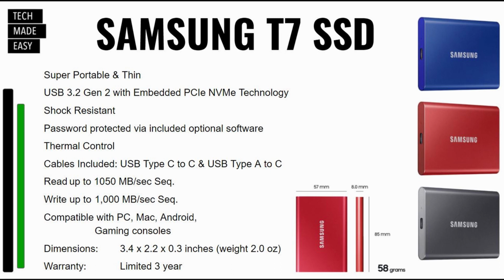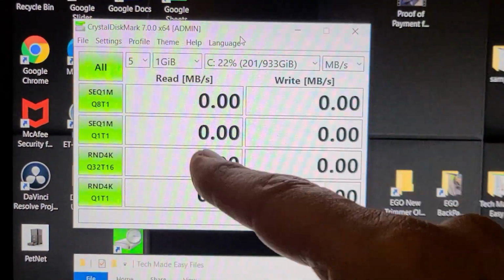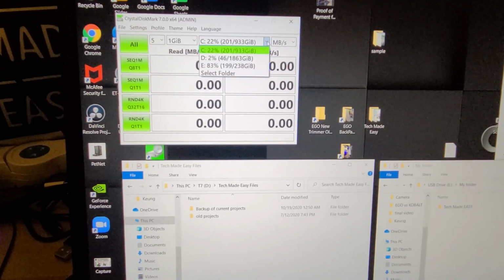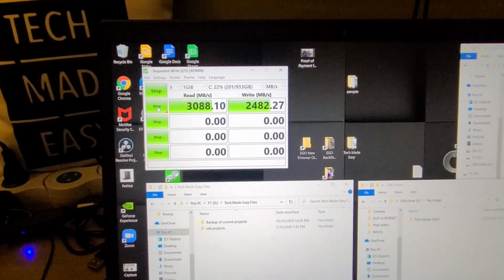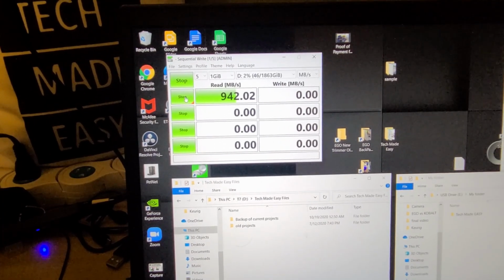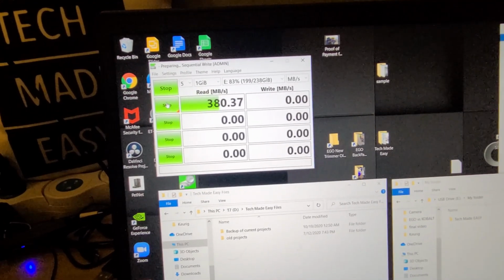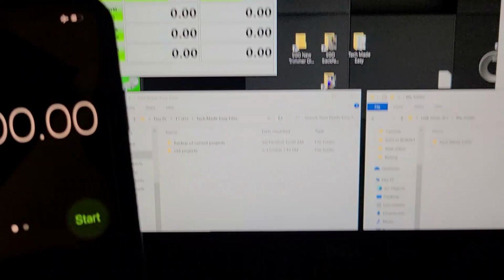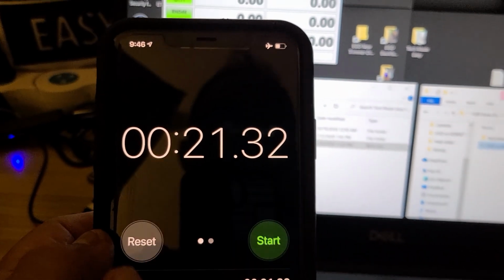FASTEST Portable External SSD on the Planet! Samsung's T7 USB 3.2 Gen 2 SSD Review & Speed Tests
Finally I have a backup drive that is SUPER FAST! My USB flash drive
just wasn't cutting it. Take a moment and check out my video, I go over
specs, I do speed tests and more. Hope you like it!  Links are below also.

Samsung T7  SSD  3.2 Gen 2  SUPER FAST
Pricing $249 to $369
Reads up to 1,050 MB/s
Writes up to 1,000 MB/s
NOTE: Must have a device that supports these speeds
3.2 Gen 2 supported devices
($249 to $369)
($159 to $199)
($89 to $109)

SanDisk 256GB Extreme PRO USB 3.1 Solid State Flash Drive
Pricing from $65 to $129
read speeds of up to 420MB/s
write speeds of up to 380MB/s

Sandisk compatible SSD to the Samsung
Up to 1050MB/s transfer speeds
$315
$189
$107

Western Digital USB 3.2 Gen 2
speeds of up to 1050MB/s
$299 to $379
$149 to $199
$89 to $119

Artist:  Causmic

Say Hi !

tme225